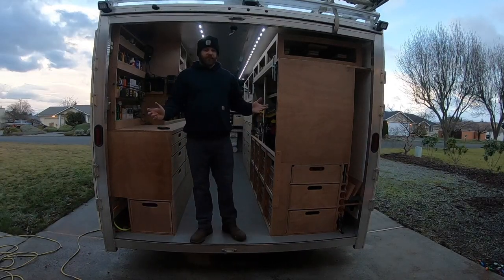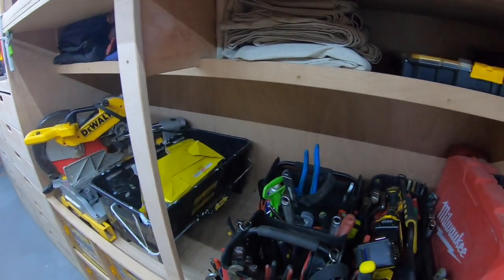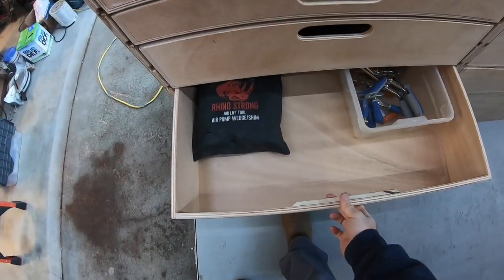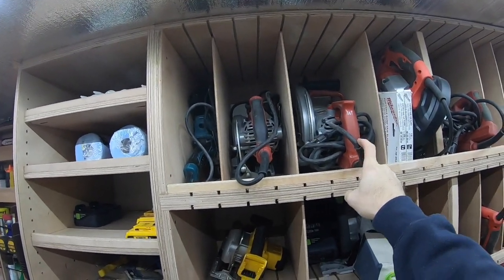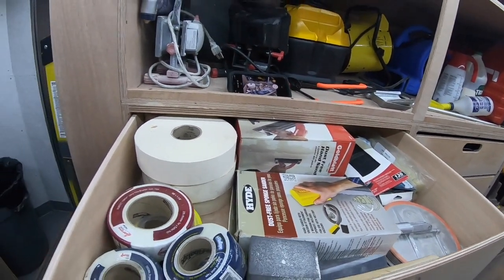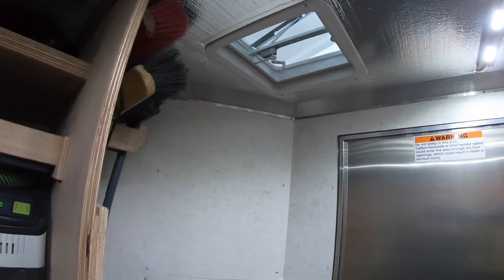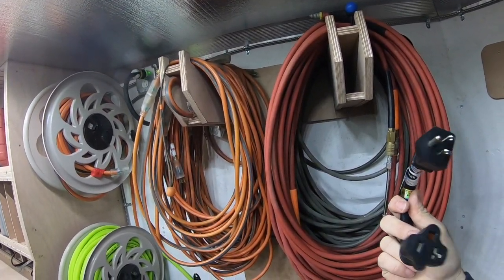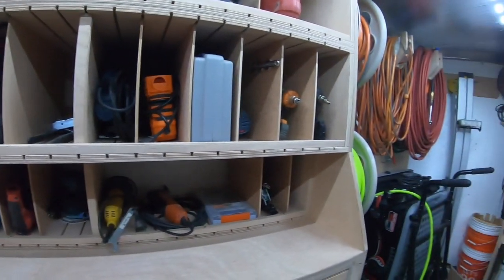Quick tool trailer tour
A quick tour of my Ron Paul inspired tool trailer.  The tool trailer is 8x16 with additional V nose.